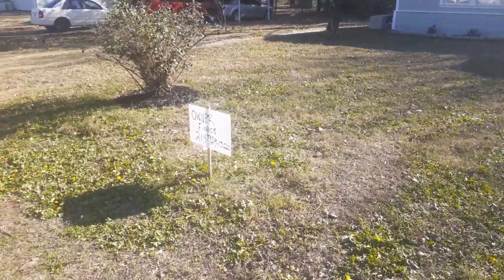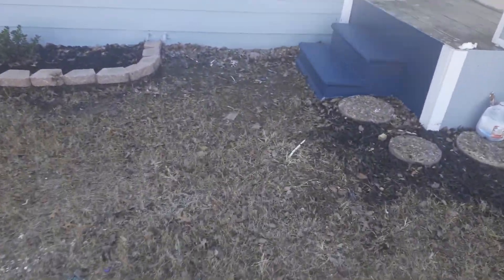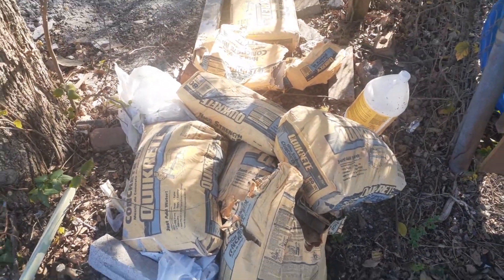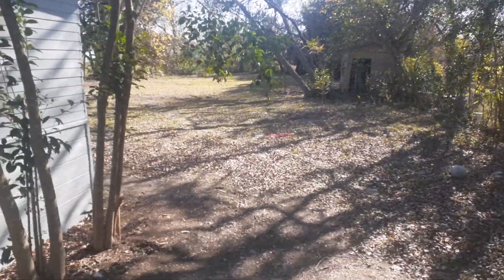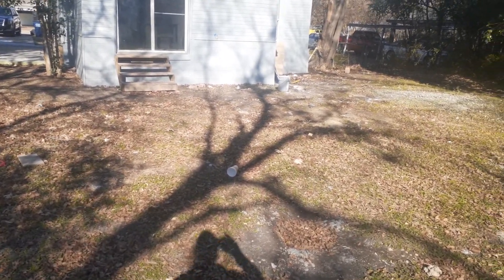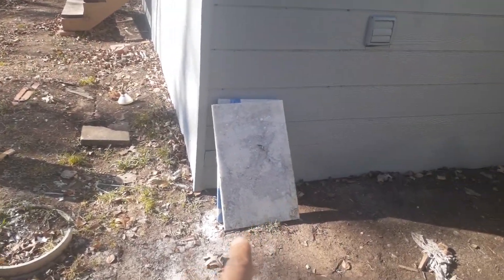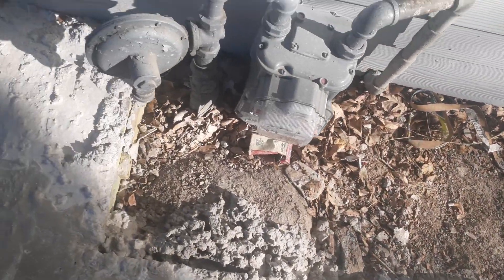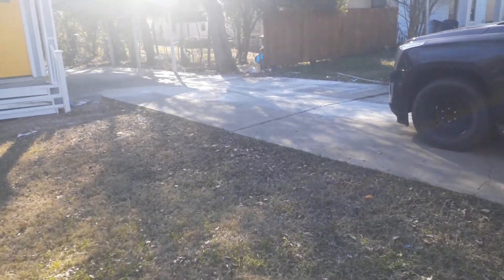$165 Lancaster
Cut grass, rake leaves, Pick up trash, Haul off

Please fill out this form if you're interested